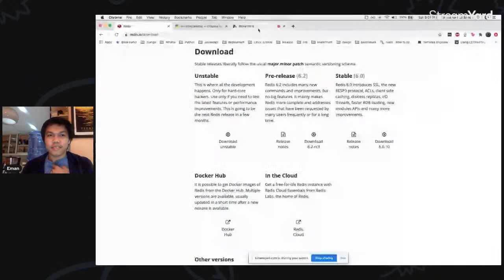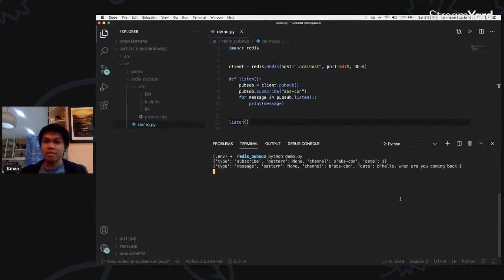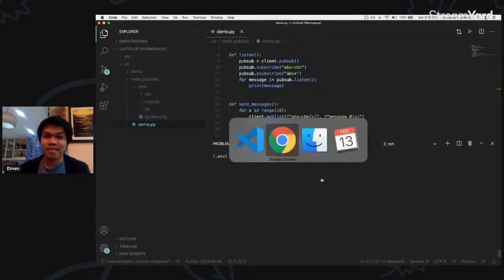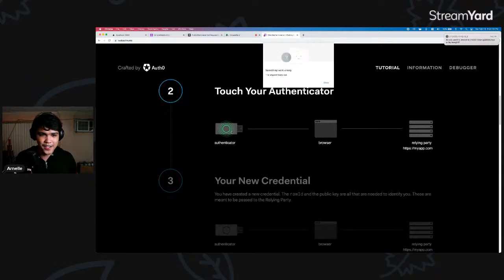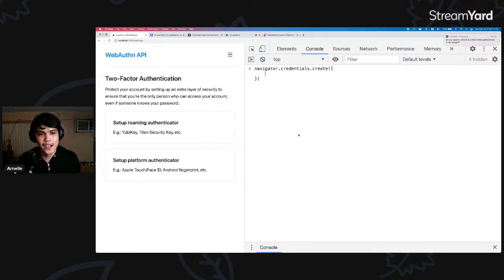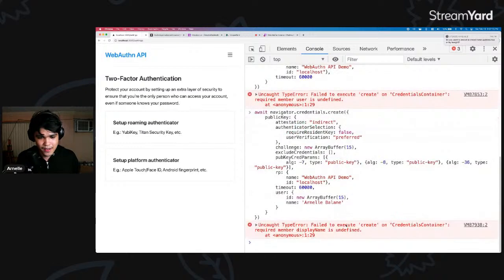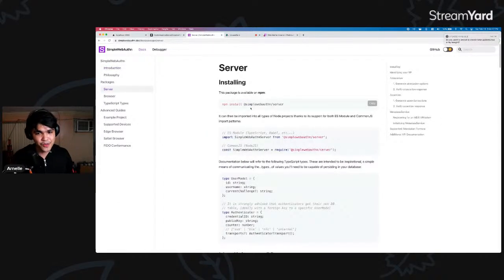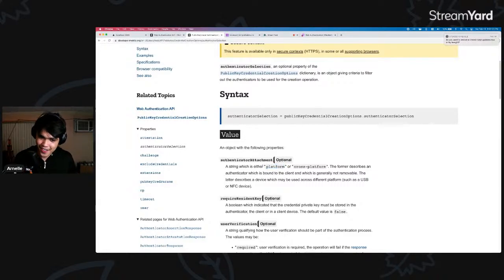Ep. 20 - Redis PubSub; WebAuthn API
Learn about how to use Redis PubSub, and an introduction to the Web Authentication API.

(0:34) "Redis PubSub" by Emmanuel Lodovice
Redis PubSub allows applications to publish and subscribe messages into Redis channels, making it possible for different services connected to the same Redis server to send and receive information from and to each other. In this talk we share about how to use it in a Python project using the redis library.

(16:41) "Web Authentication API" by Arnelle Balane
The Web Authentication API (or WebAuthn) is a JavaScript API that enables strong user authentication using public key cryptography, and can be used as a second factor authentication without the need for SMS. This makes use use authenticator devices, either roaming authenticator (e.g. USB security keys) or platform authenticators (e.g. Face/Touch ID), in order to verify and authenticate the user.

STREAM SCHEDULE
Every Saturday 9PM (GMT+8)

We stream weekly to share about tech that we like and are excited about.

FOLLOW US on other social media platforms as well for more updates!